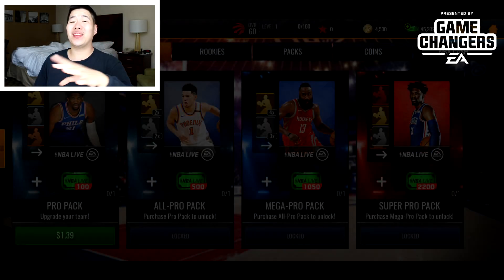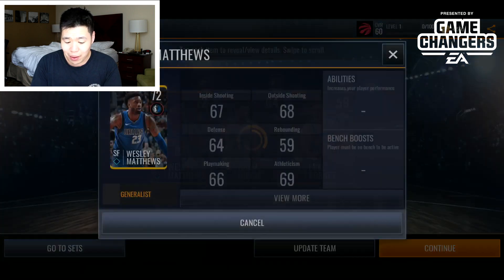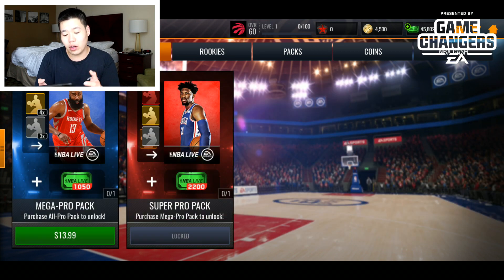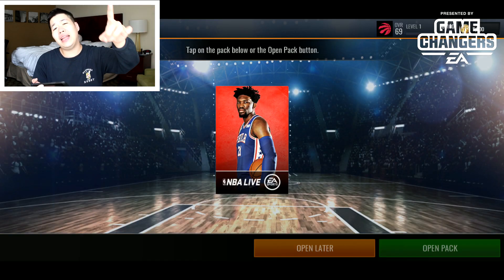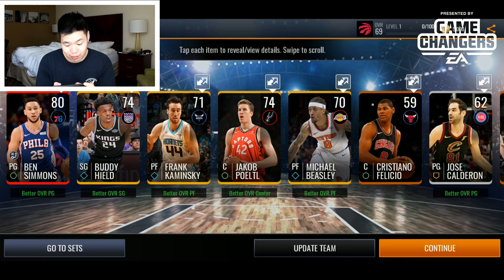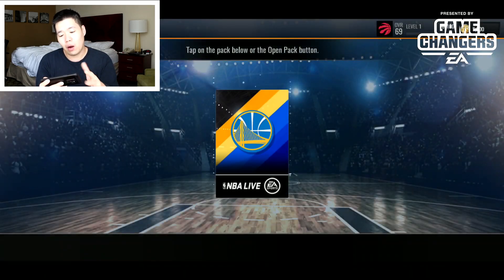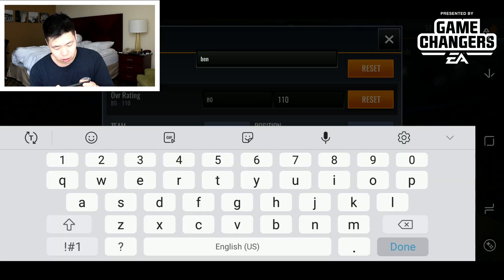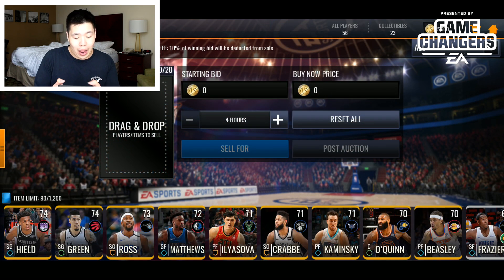Nba Live Mobile 19 Special Pack Scale Up Opening - Are These Worth it?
Nba Live Mobile 19 Special Pack Scale Up Opening ! Can we get 200 likes?

Or @dHitman137

Thanks

Hitman Out!